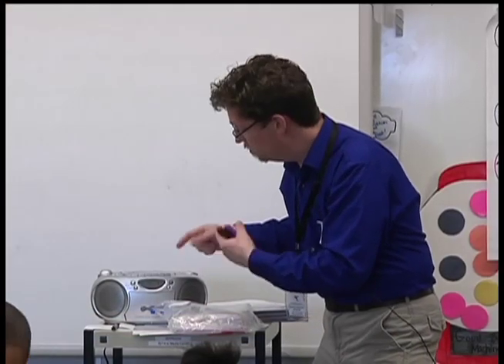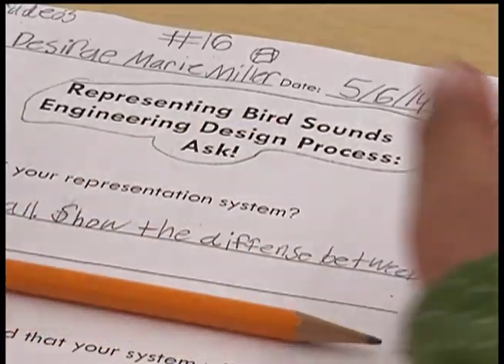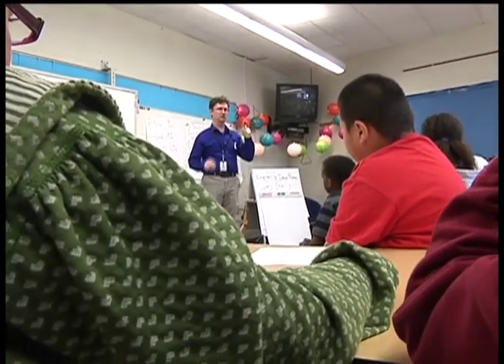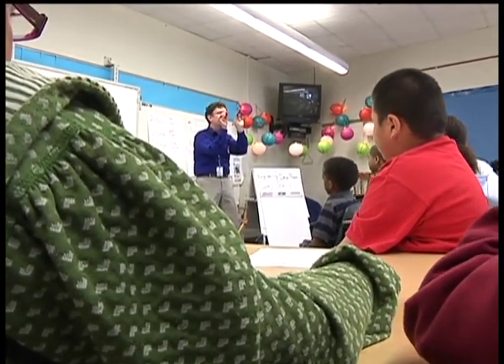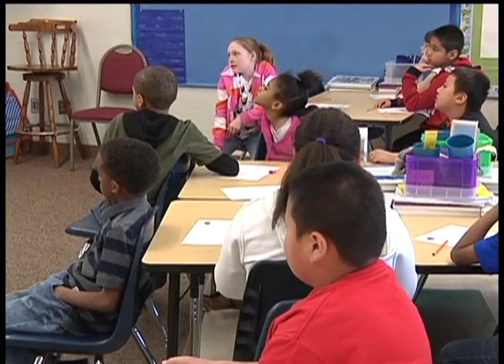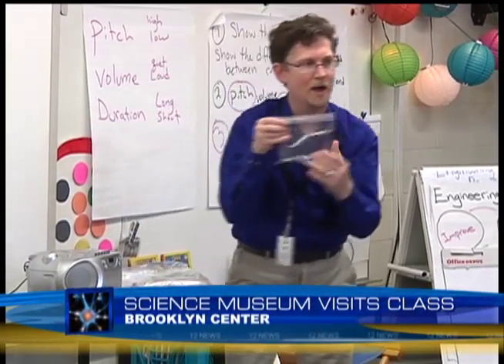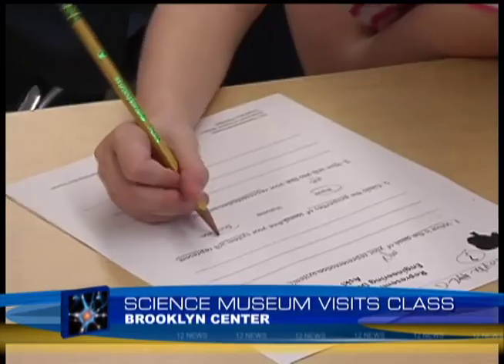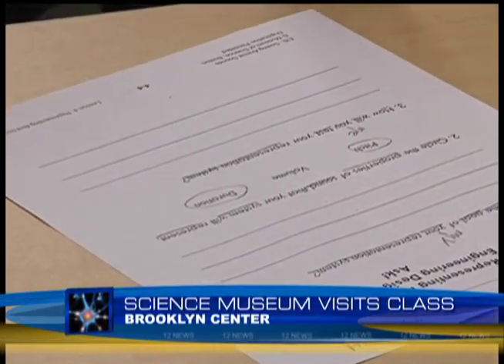Science Museum Earle Brown Visit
Science Museum of Minnesota brings hearing experiment to Earle Brown Elementary School.

12 News is on Comcast cable channel 12 in the northwest suburbs of Minneapolis and includes the cities Brooklyn Center, Brooklyn Park, Crystal, Golden Valley, Maple Grove, New Hope, Osseo, Plymouth and Robbinsdale.